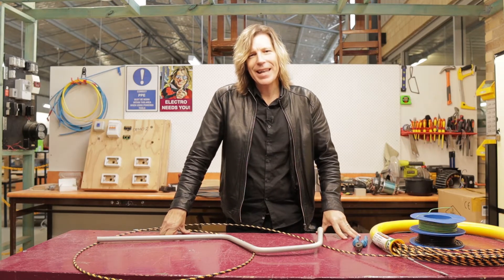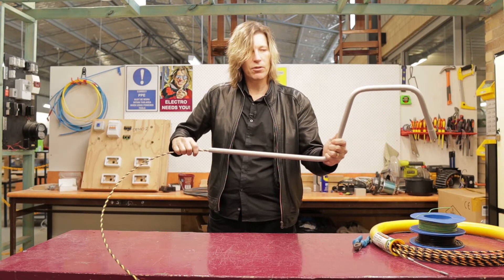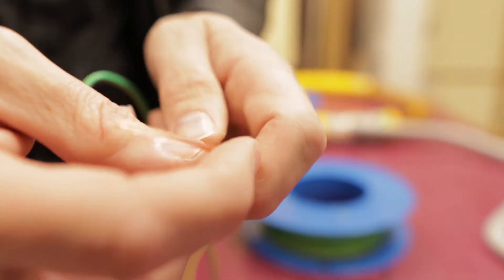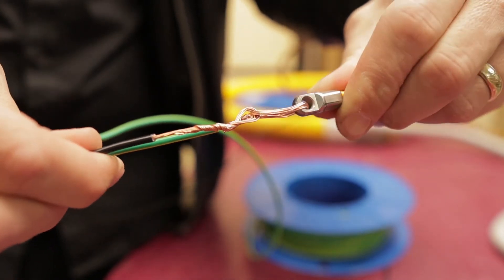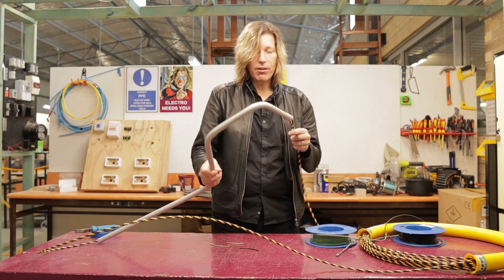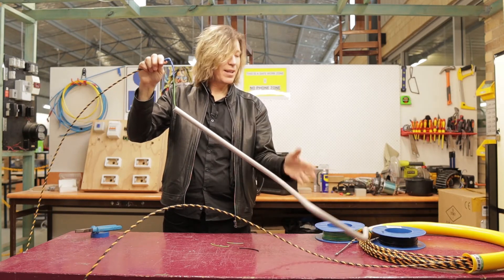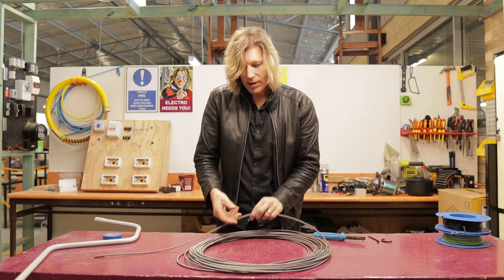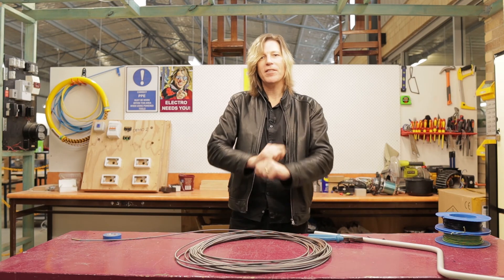Using A Conduit Snake For Electrical Wiring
In this video I explain how to use a conduit snake for electrical wiring